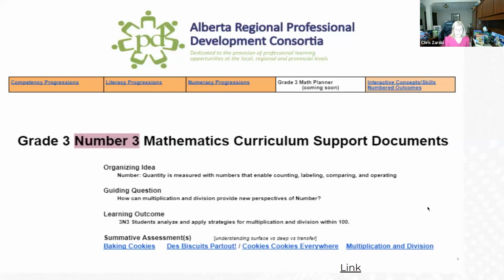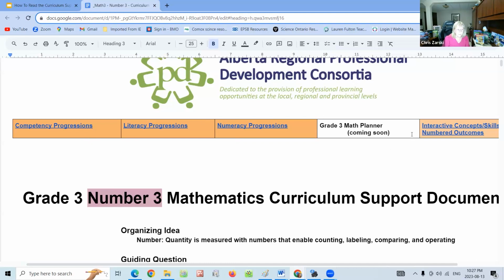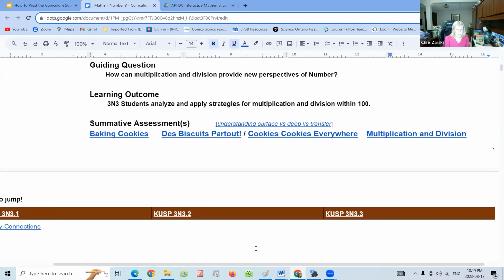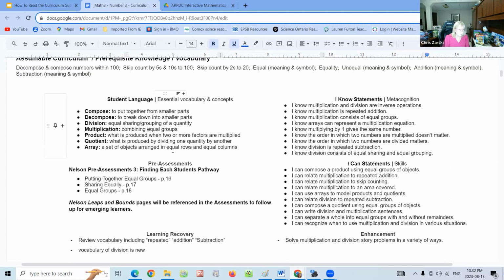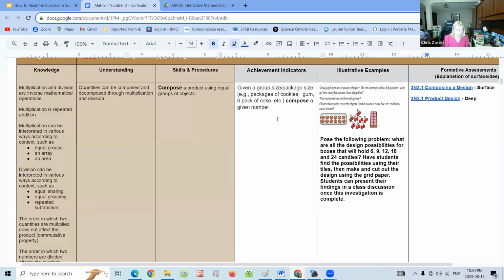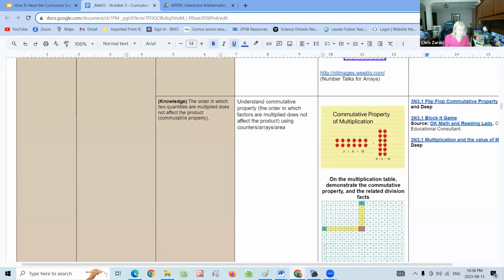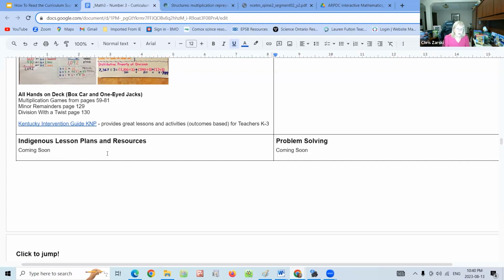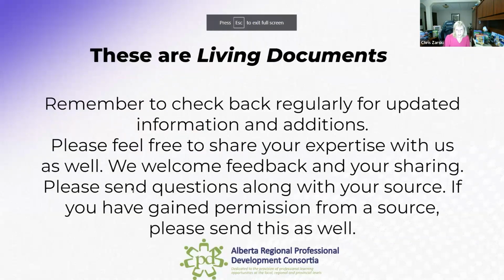Utilizing the Curriculum Support Documents: A Video Explainer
This video explainer will help to show educators how to best utilize ARPDC's New Alberta Curriculum Support Documents.

Explainer Recorded: Aug. 2023